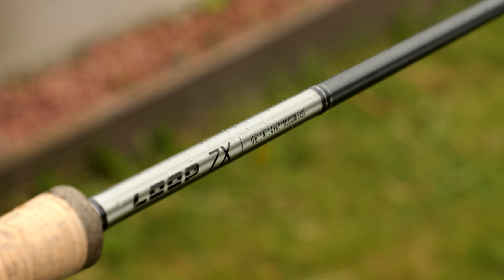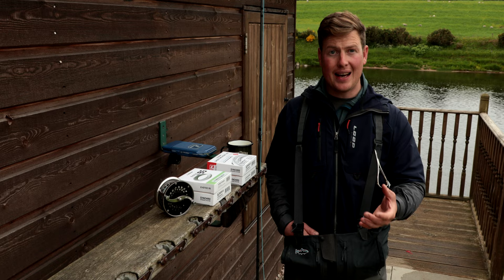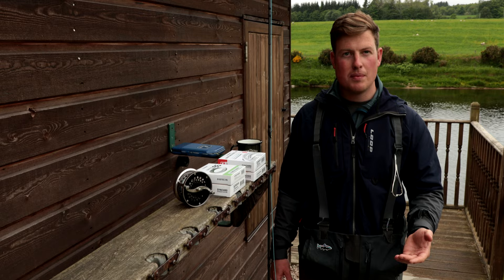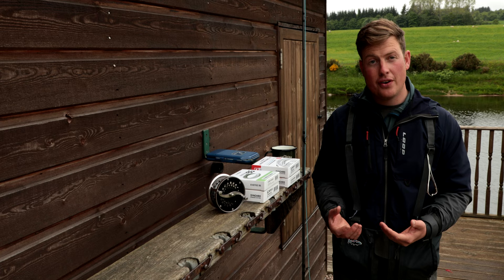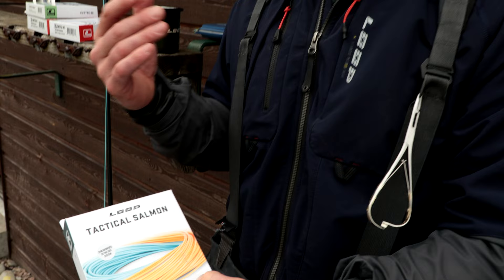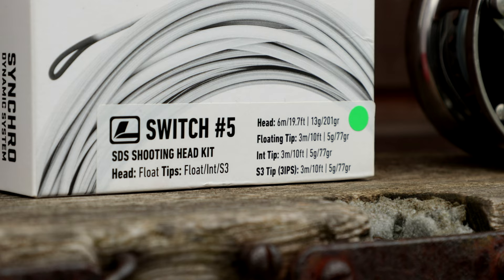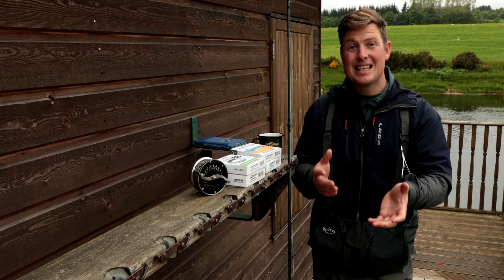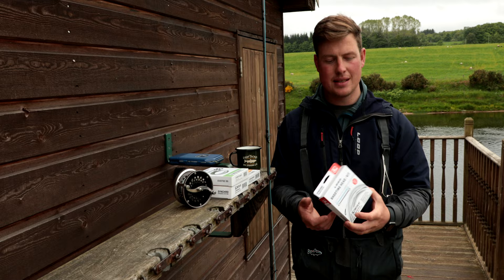Will Peake talks Switch lines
Will gives a breakdown on the various types of lines and applications available to fly anglers fishing with a switch rod.